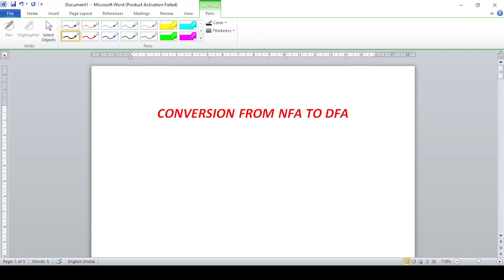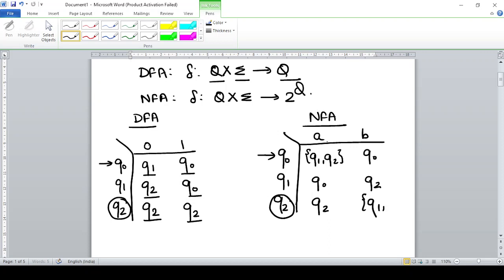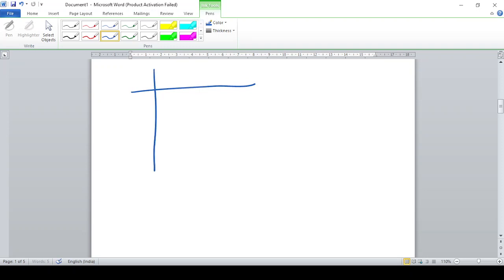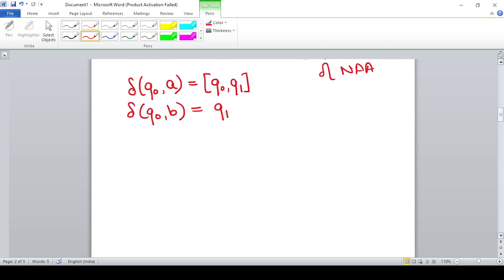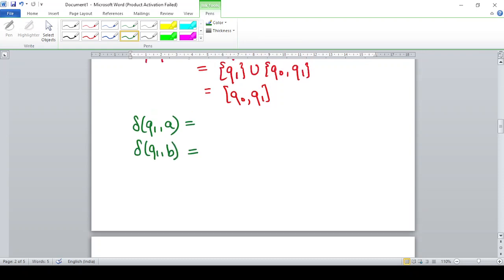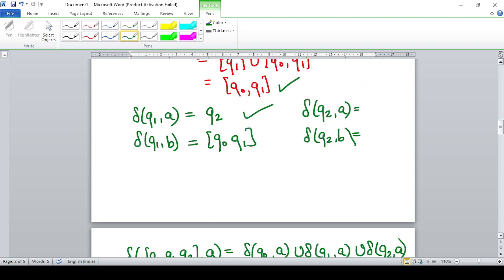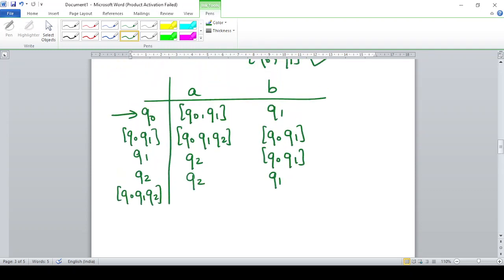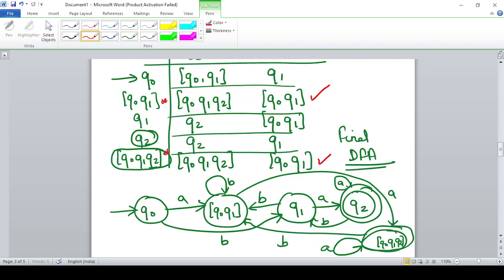Conversion from NFA to DFA - Lec - 7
How to convert NFA into DFA. Detailed explanation with example.